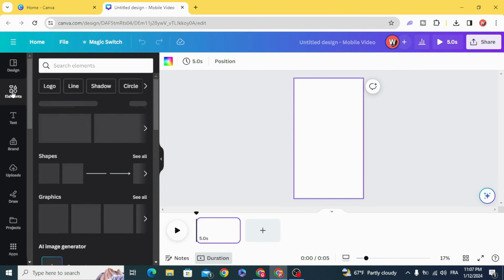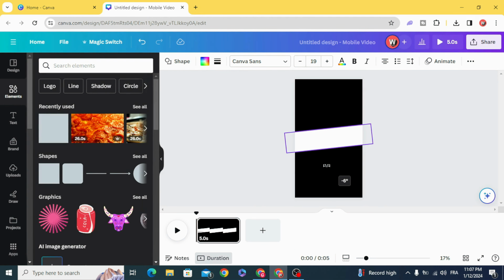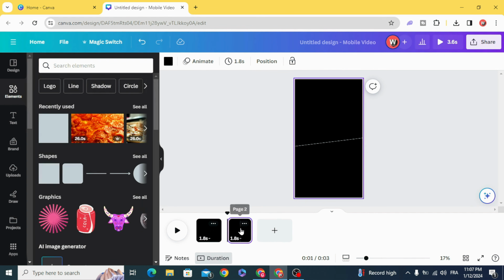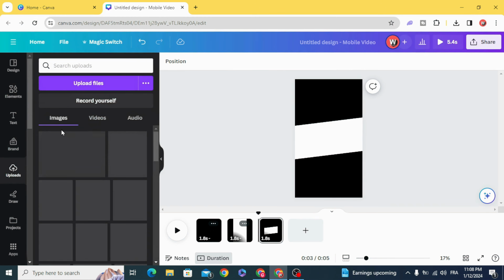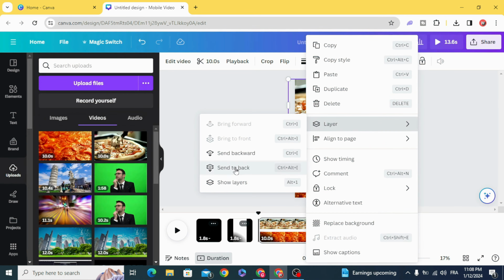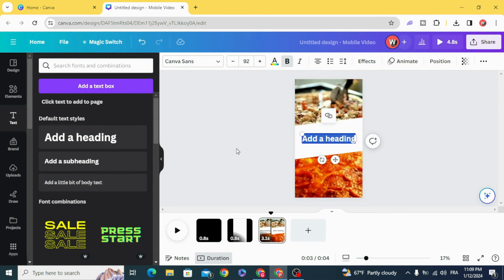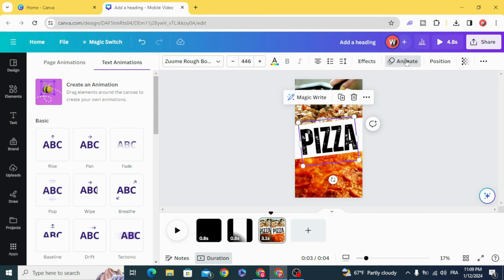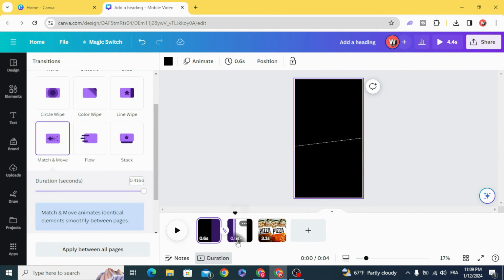Modern Instagram Reel Animations in Canva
Dive into the creative world of Modern Instagram Reel Animations with this Canva tutorial! 🚀 Learn step-by-step how to craft eye-catching and dynamic animations using Canva's intuitive features. 💡 Elevate your Instagram game with the latest trends and impress your followers. 🌟 Unleash your creativity and transform your content into engaging reels effortlessly! 🎨 Ready to make your profile stand out? Watch now and master the art of Modern Instagram Reel Animations in Canva!